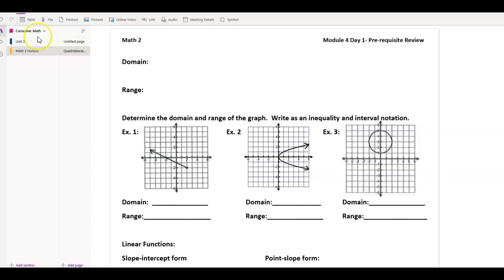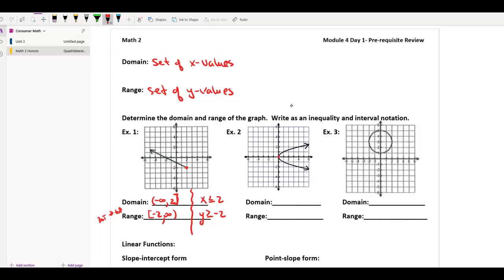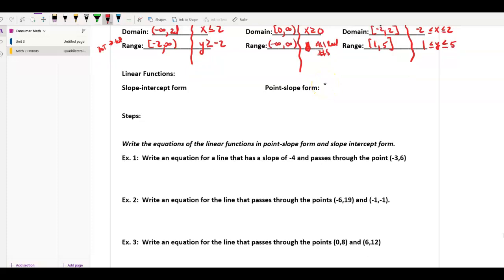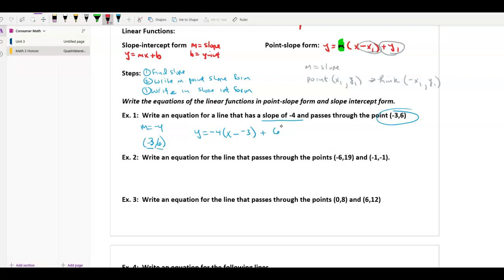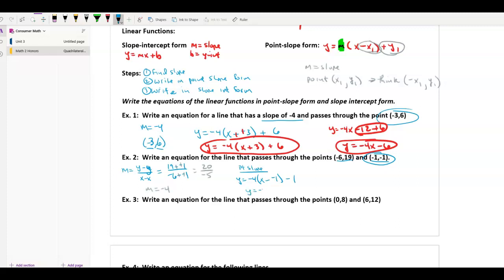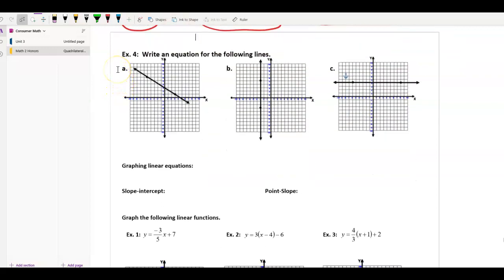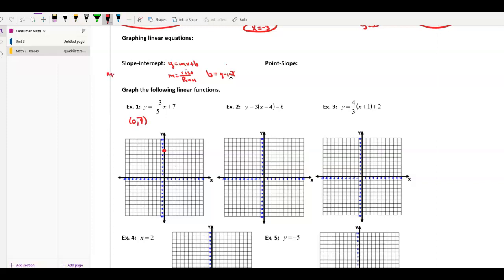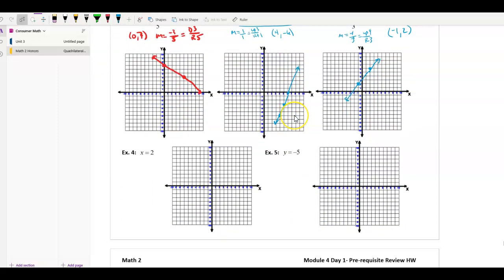Module 4 Pre-Requisite Notes Video